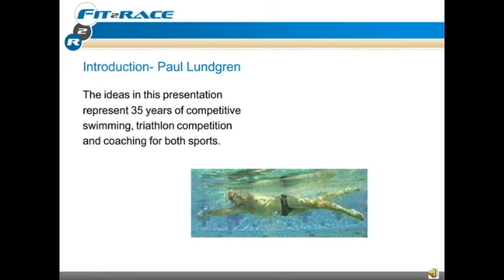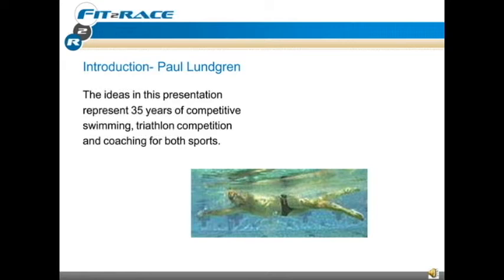F2R Intro to 9 part series on swimming freestyle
Paul Lundgren of Fit2Race, Inc introduces his 8 part series on the quest for the ultimate freestyle.  on the fit2learn pages where freestyle is explained in detail.